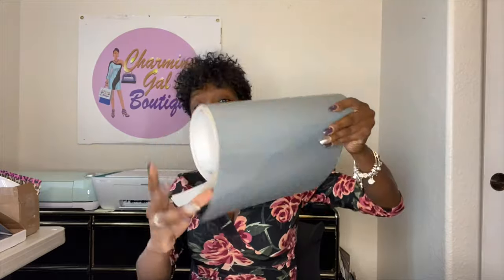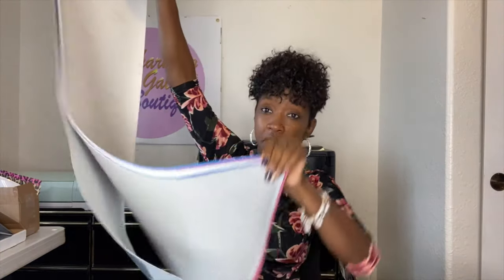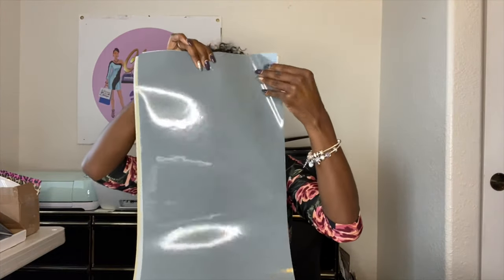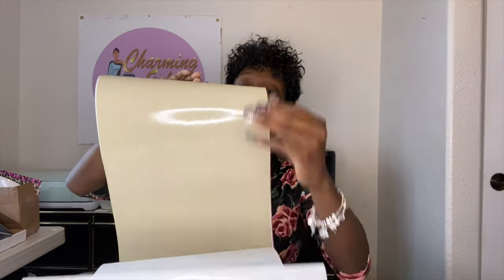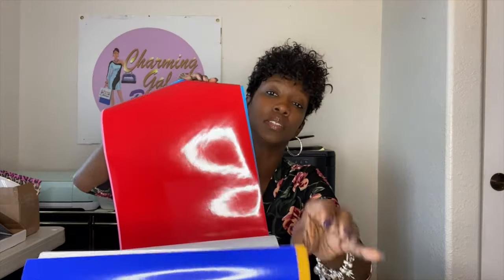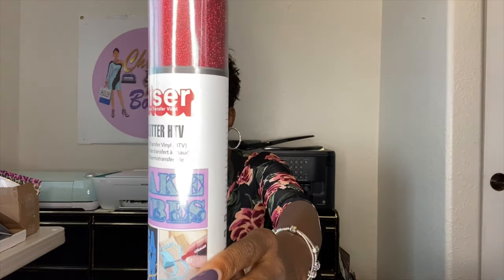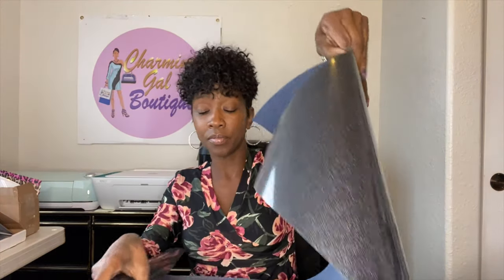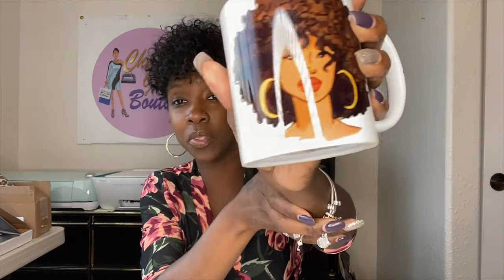SHOW AND TELL/ MY VINYL/SUBLIMATION BLANKS & MORE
In this video I will show you where I purchase my vinyl, sublimation blanks and more.

My channel is all about crafting and making a business out of it. I love personalizing items for my clients and I upload videos to show my viewers how I do it. Also I will be giving out Entrepreneurship tips, I'm the CEO of three businesses.